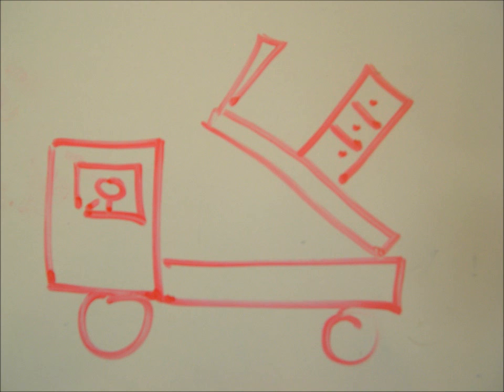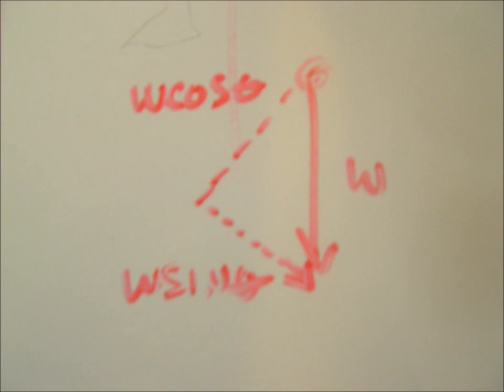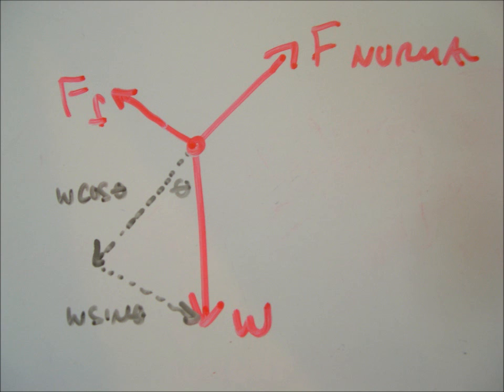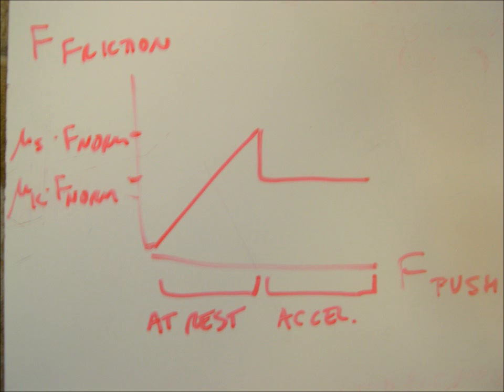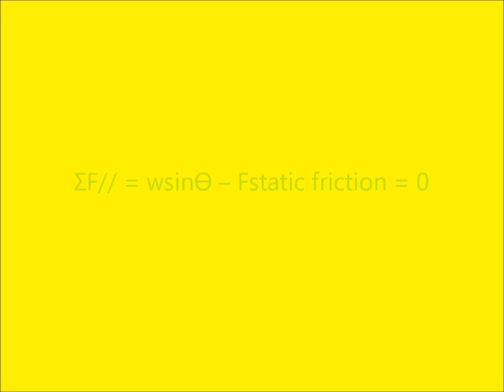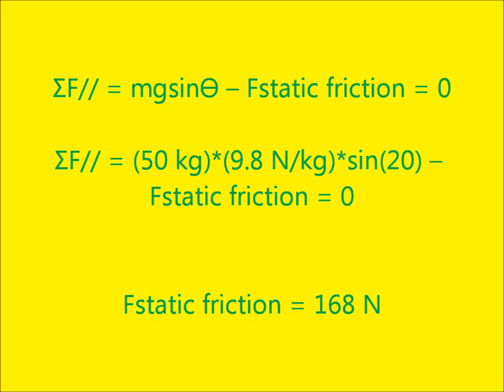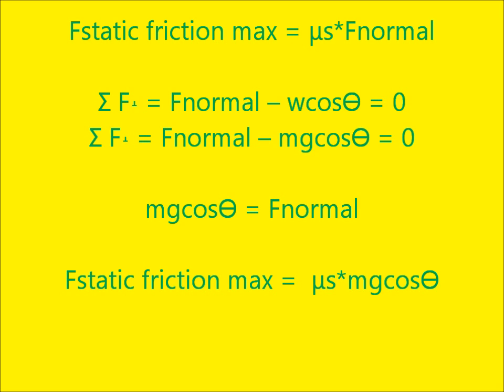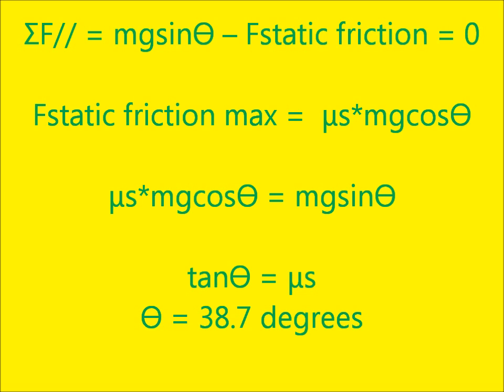free particle file cabinet on incline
E-2314 problem